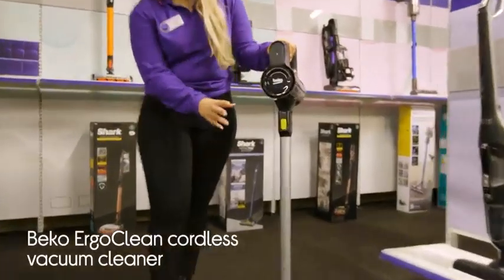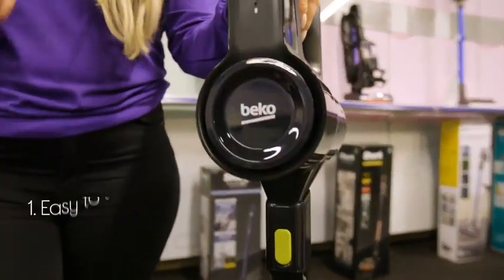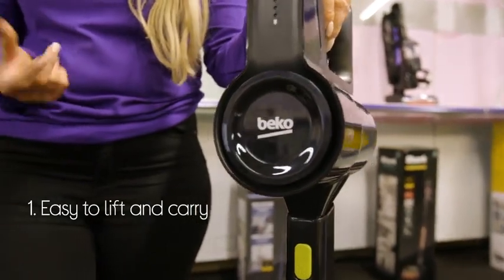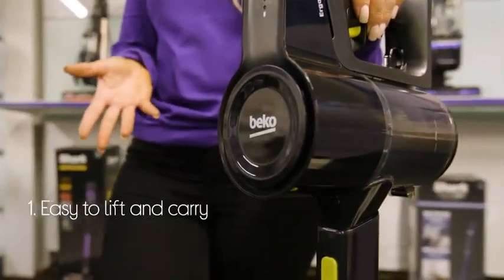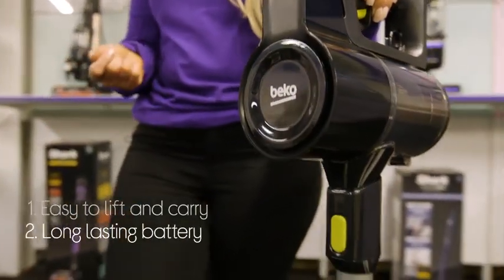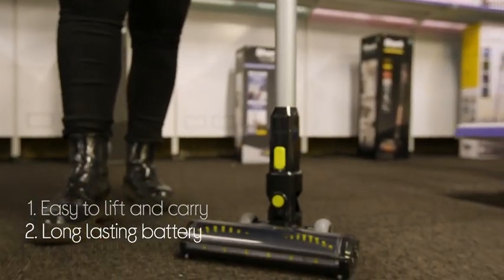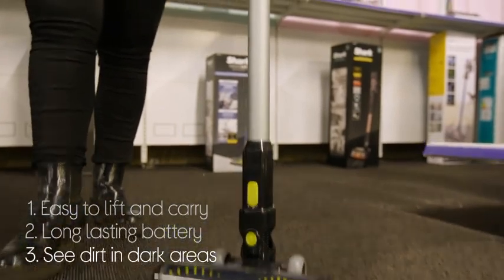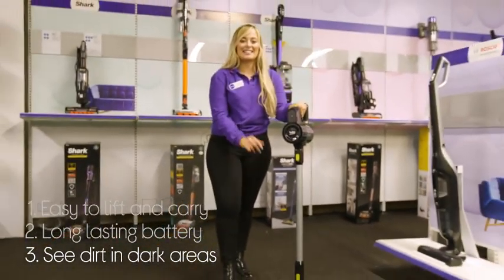Beko ErgoClean VRT50225VB Cordless Vacuum Cleaner - Graphite - Quick Look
SHOP the Beko ErgoClean VRT50225VB Cordless Vacuum Cleaner - Graphite:

Learn more about the Beko ErgoClean VRT50225VB Cordless Vacuum Cleaner - Graphite.